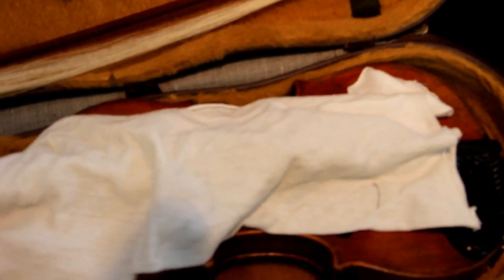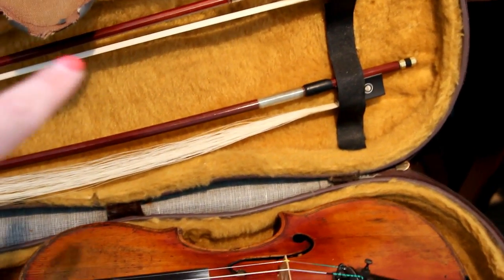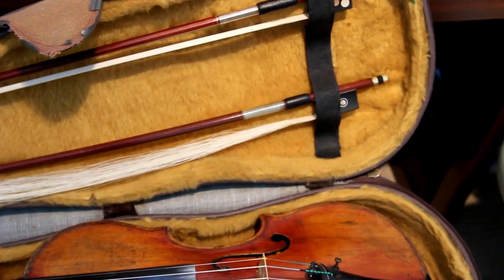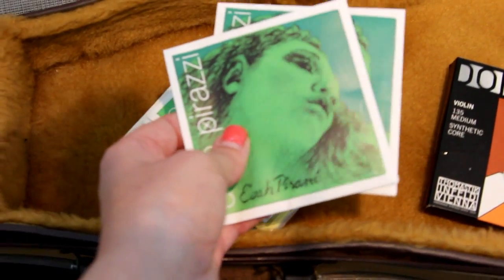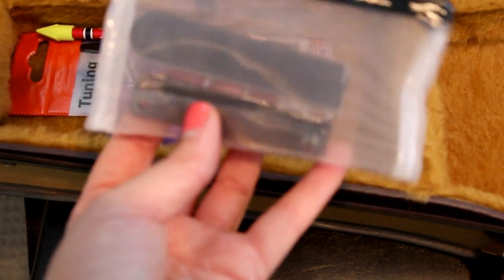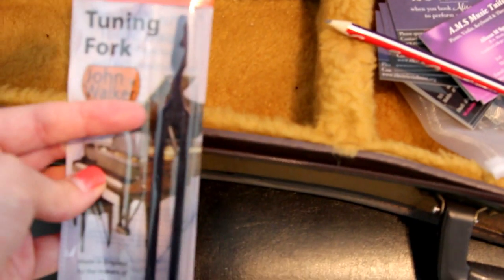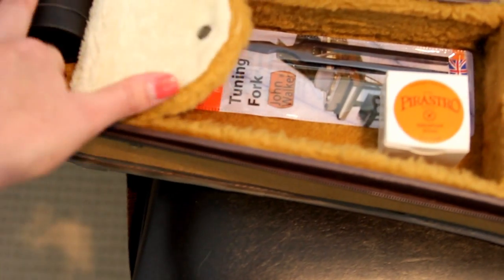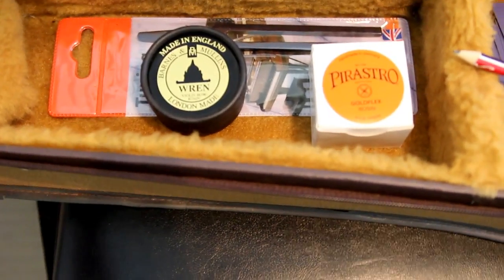What's In My Violin Case? What I Take to Rehearsal's With Me!!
This is a video of all the goodies and essentials that I keep in my violin case.
They are all things that one should have in there for on-the-go performances just in case.